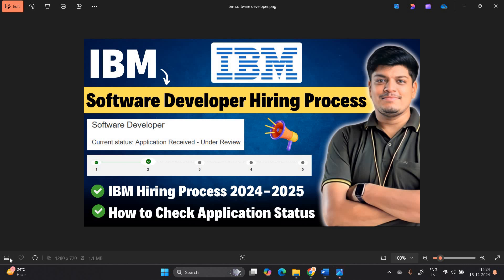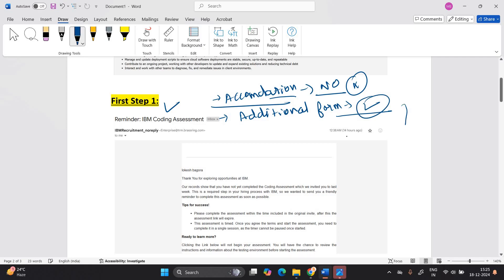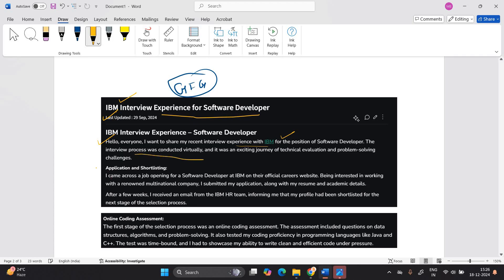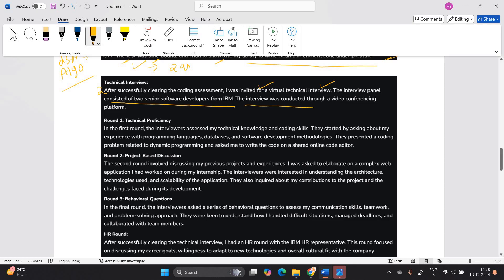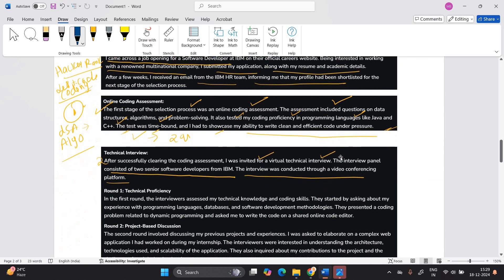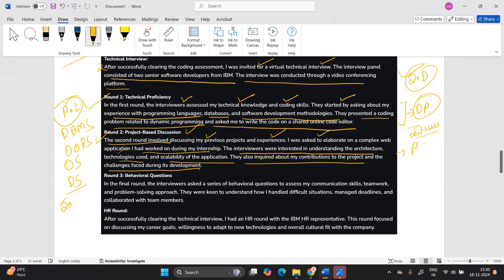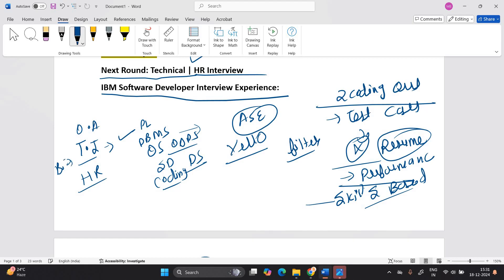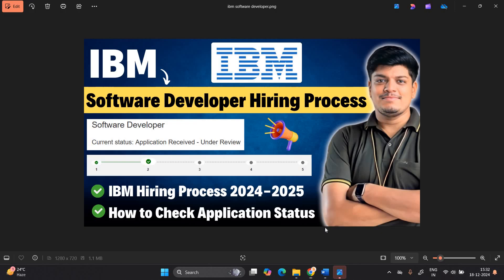🔥IBM Software Developer Hiring Process 2024-2025 | Check Application Status | Coding & Interview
Hello everyone this video is all about Off-Campus Hiring For the Freshers from IBM.

Timestamps:
00:00 Introduction
00:21 IBM Hiring Active
00:59 IBM Hiring Process (First Step)
2:10 IBM Interview Experience (Software Developer)
2:56 Online Coding Assessment
3:40 Technical Interview
4:05 Solved 2 Questions But No Update
6:31 Behavioral Questions
6:54 HR Questions
7:41 How to Check IBM Application Status
8:53 Finish

ibm software developer interview
ibm software developer
ibm software developer coding questions
ibm software developer assesment
ibm software developer interview experience
ibm software developer hiring
ibm software developer intern
ibm software developer salary
ibm hiring 2024
ibm off campus hiring
ibm hiring 2025
ibm off campus new hiring
ibm hiring 2023
ibm coding test
ibm latest hiring updates
software hiring
 jobs freshers
fresher hiring
freshers hiring
summer internship
off campus
freshers jobs
btech jobs